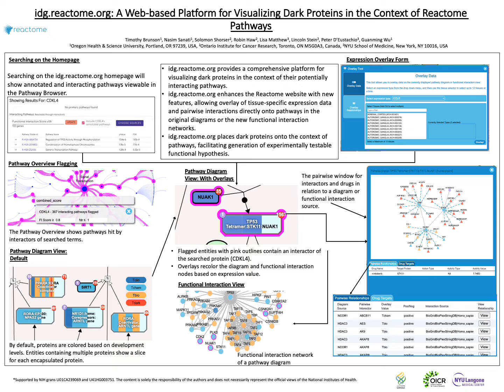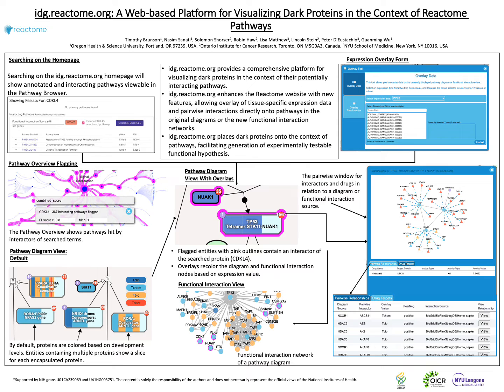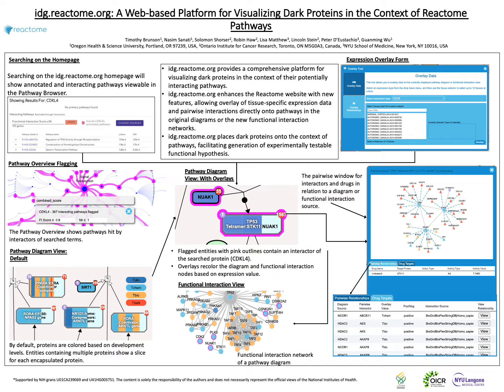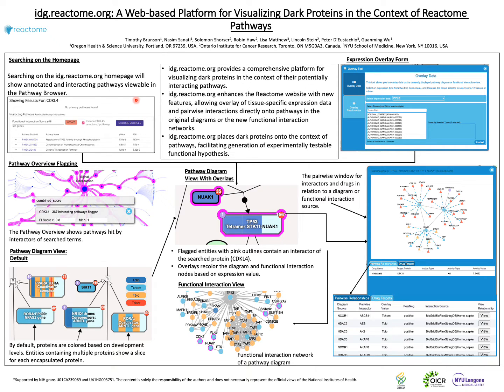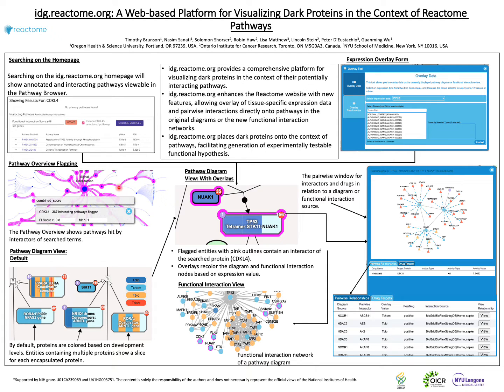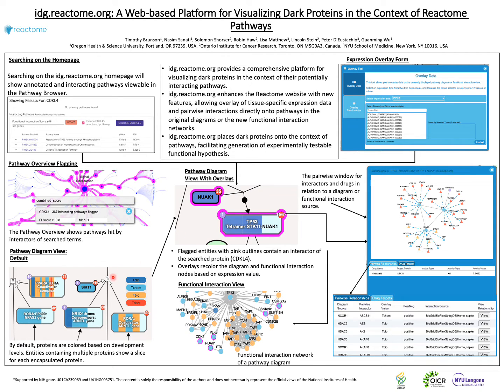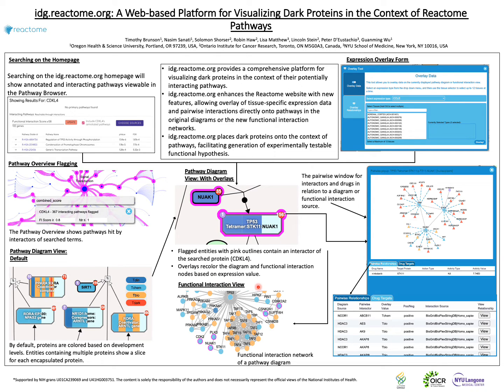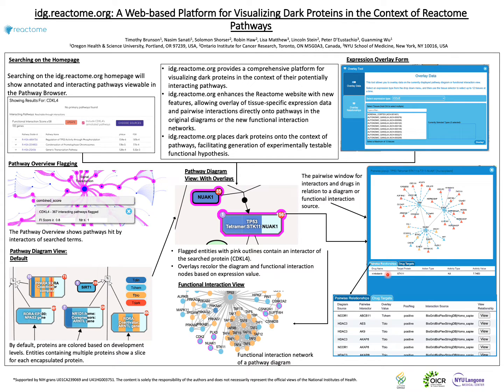idg.reactome.org: A web-based platform for... - Tim Brunson - NetBio - Poster - ISMB/ECCB 2021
idg.reactome.org: A web-based platform for visualizing dark proteins in the context of Reactome pathways - Tim Brunson - NetBio - Poster - ISMB/ECCB 2021